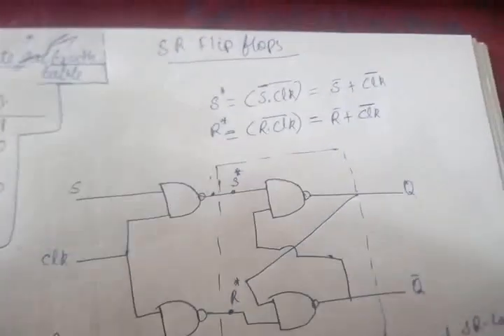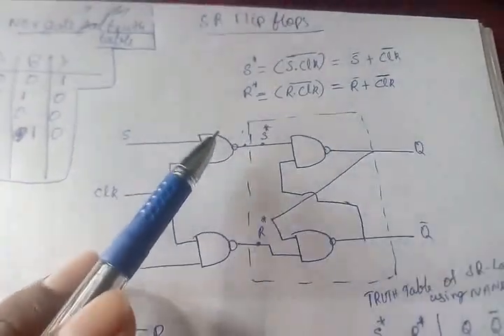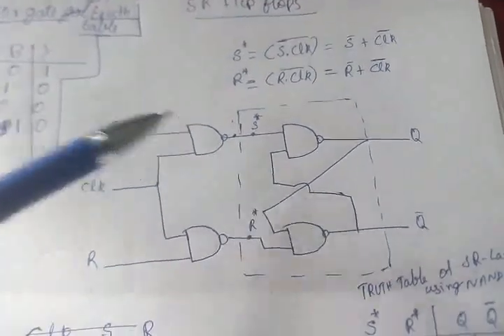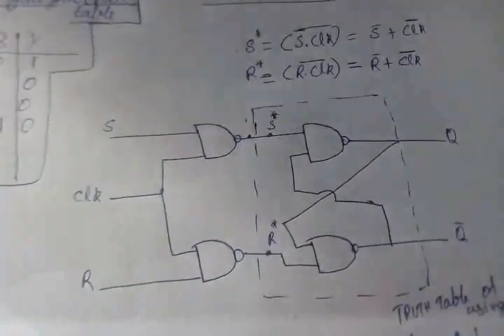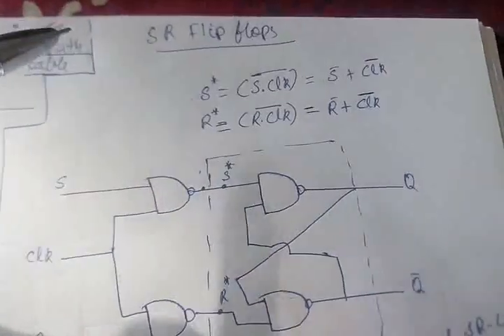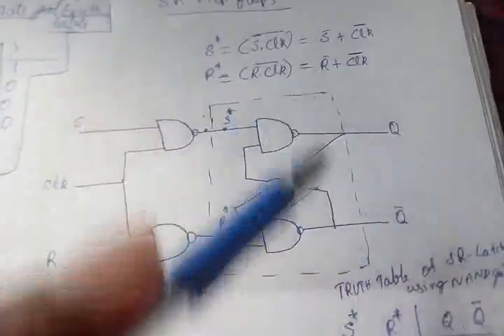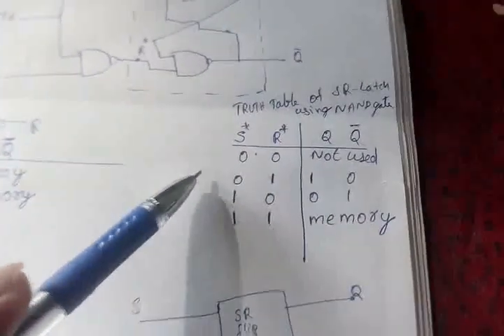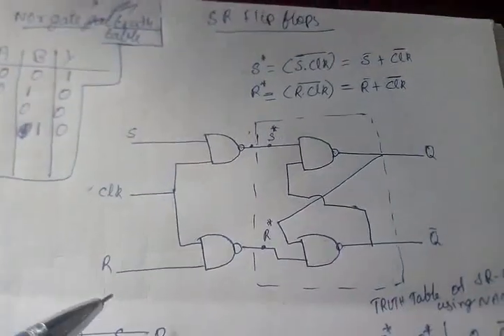SR Flip Flop in 5 minutes in Malayalam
Digital Electronics
Electronics and Communication Engineering
Kerala Technical university